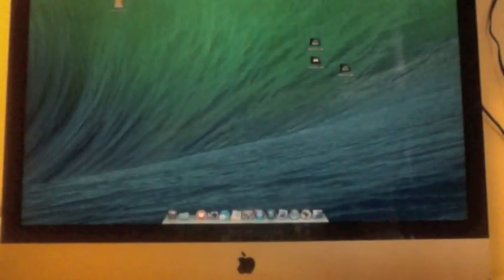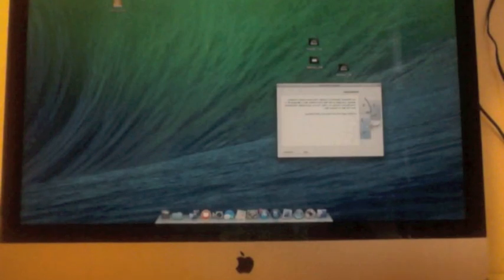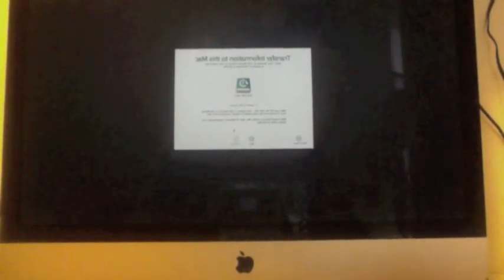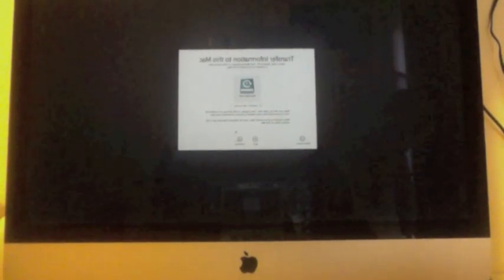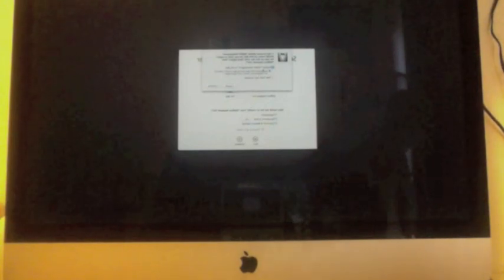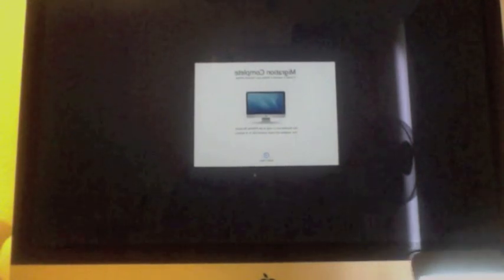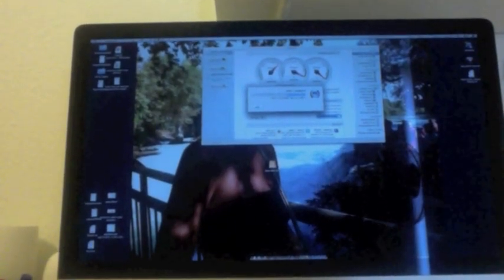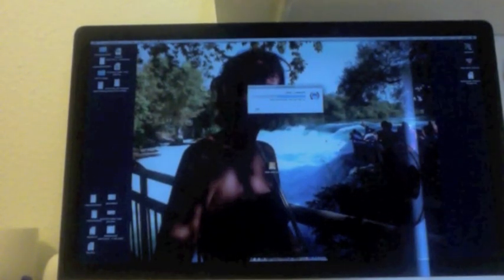How to Transfer files + settings from old Mac to new Mac using Migration assistant, time machine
How to get all your settings and files from your old mac to your new mac using migration assistant and time machine.
You can also use other options in Migration Assistant. Transfer files and settings using fire bolt wire is most likely faster. My external HDD is old and using USB 2 so it took me 4 and half hours to get it done but still better then downloading and installing all my programs and games all over.